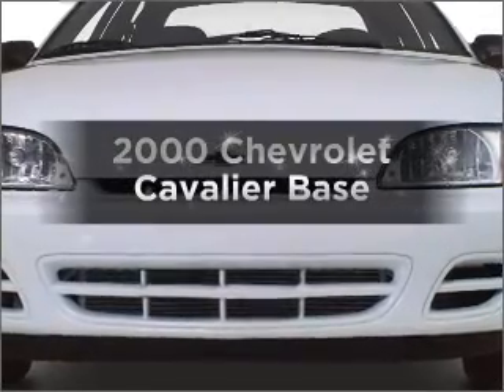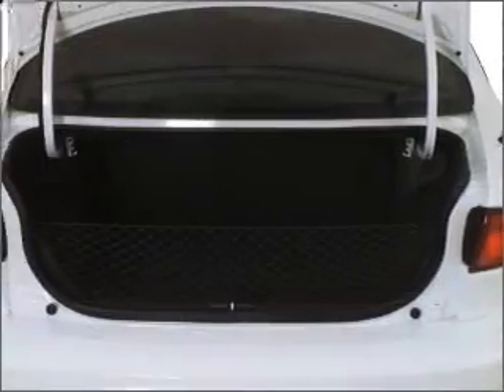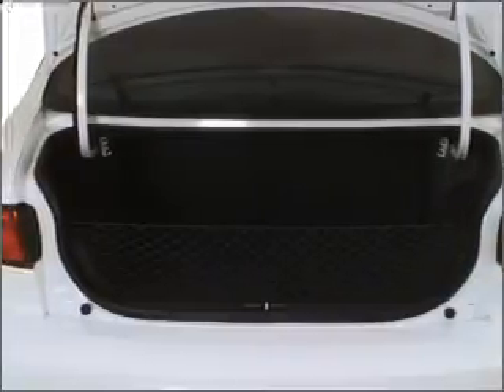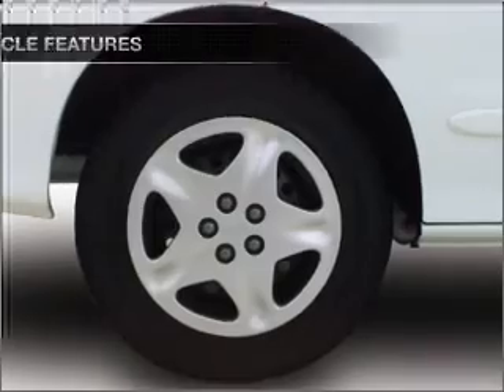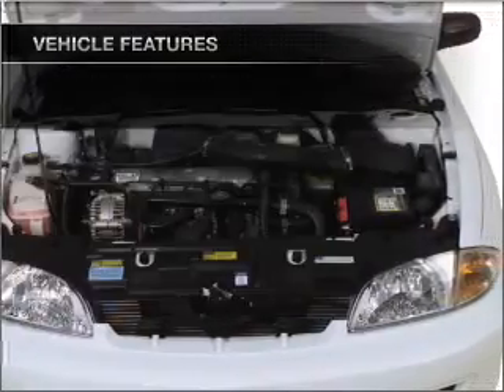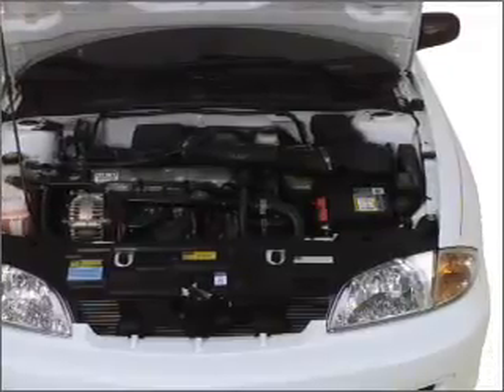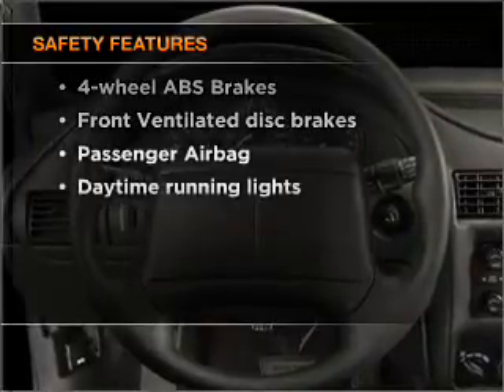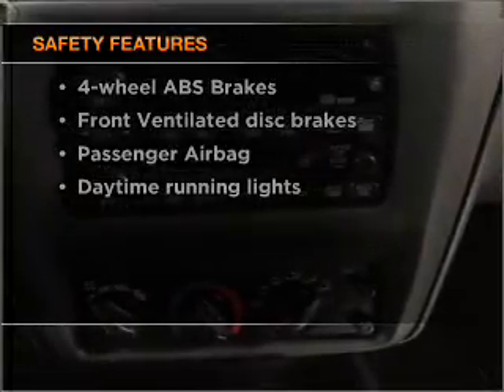2000 Chevrolet Cavalier - Raleigh NC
Year: 2000
Make: Chevrolet
Model: Cavalier
Trim: Base
Engine: 2.2 liter inline 4 cylinder 8 valve
Transmission:
Color: Gray
Mileage: 60987
Address:
1820 Capital Blvd.